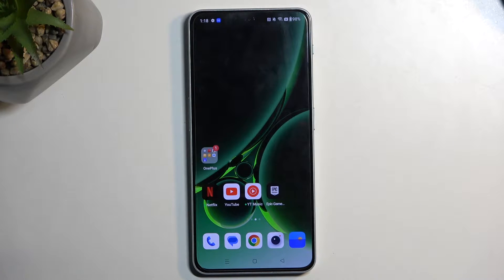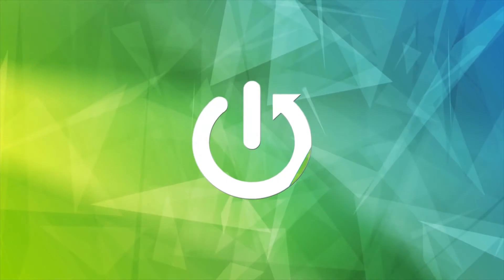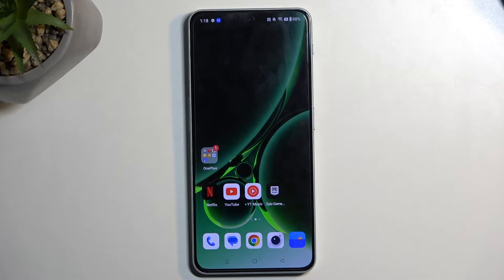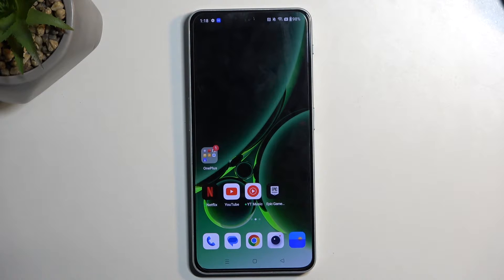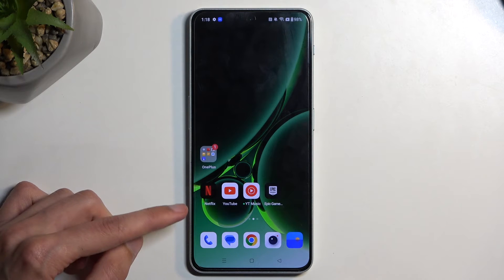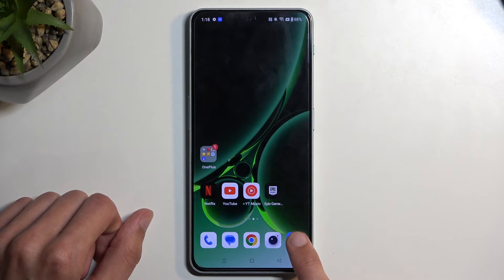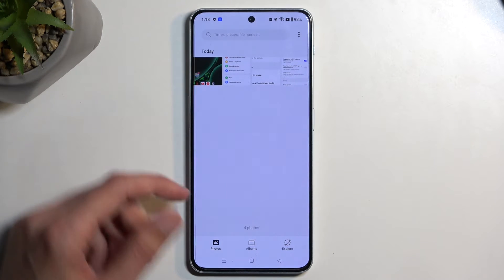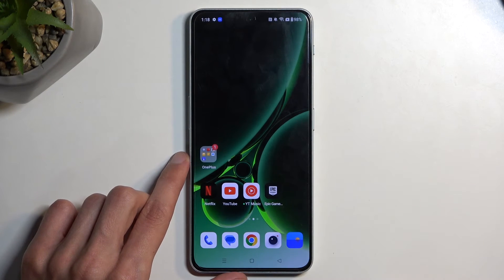How to Take a Screenshot on OnePlus Nord 3 - Capture the Screen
Find out more about taking screenshots on OnePlus Nord 3:
Greetings. We're here to illustrate the process of taking a screenshot on your OnePlus Nord 3. Our straightforward, step-by-step manual will outline the use of precise key combinations to accomplish this task. Additionally, we'll guide you in locating all your stored screenshots. We extend our gratitude for joining us and valuing your time with our presentation! If you want to know more about your OnePlus Nord 3, visit our YouTube channel.

How to take a screenshot using OnePlus Nord 3? How to find all the screenshots in OnePlus Nord 3? How to capture the screen with OnePlus Nord 3?